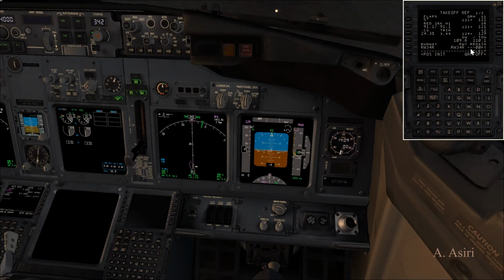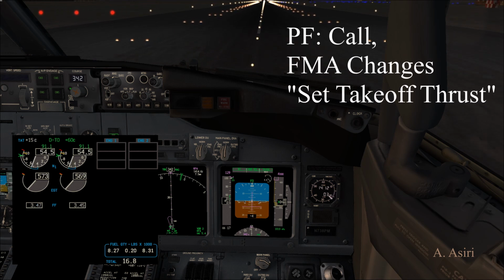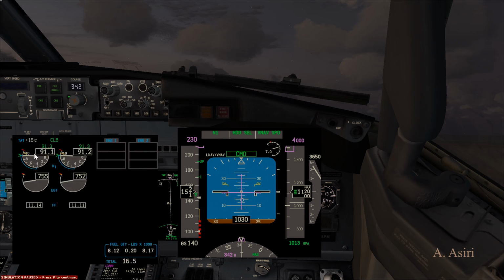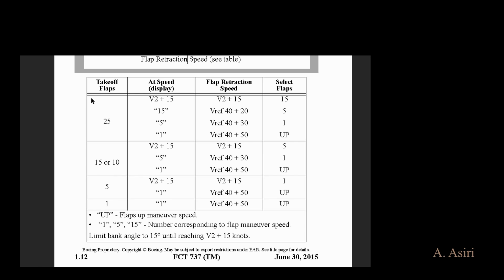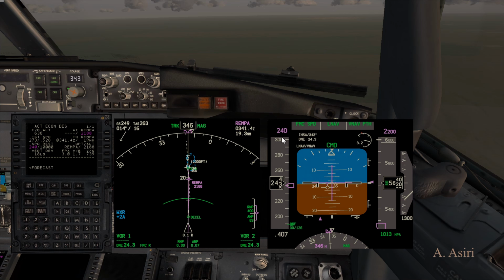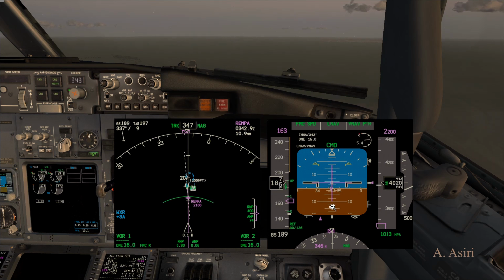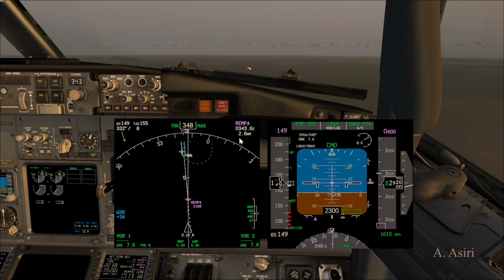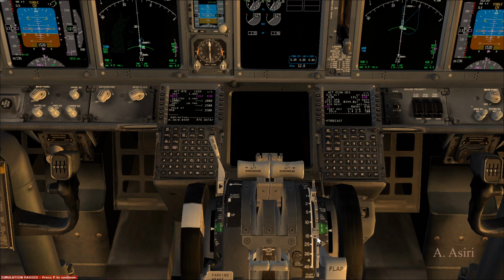Flap Retraction/Extension Schedule B737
B737 Flaps extension/retraction schedule is covered in this video in detail. both what is mentioned in the FCOM, FCTM, and QRH along with some personal techniques.
Abdul